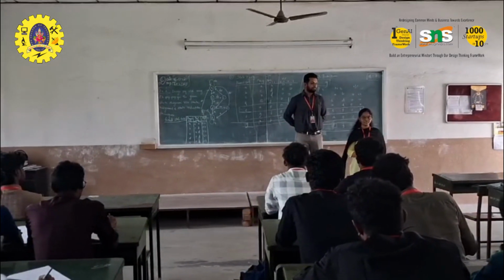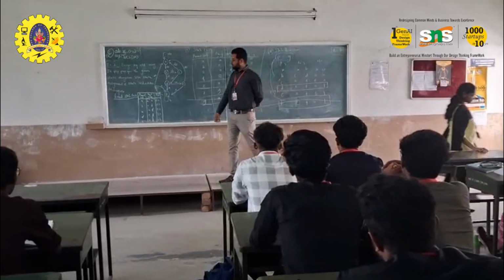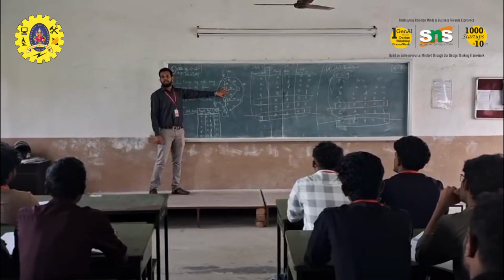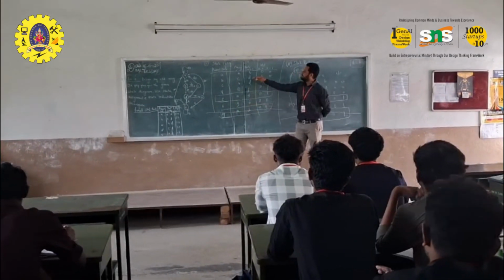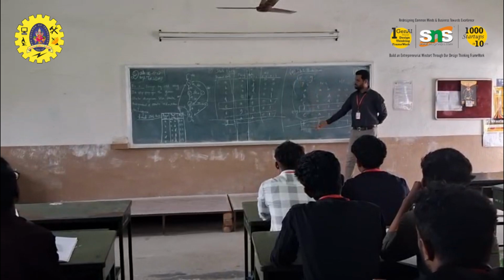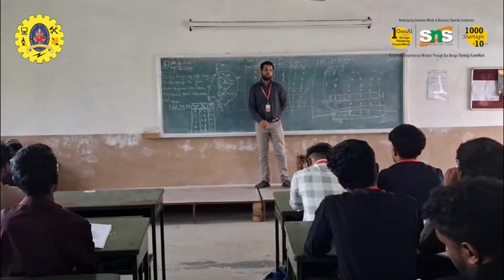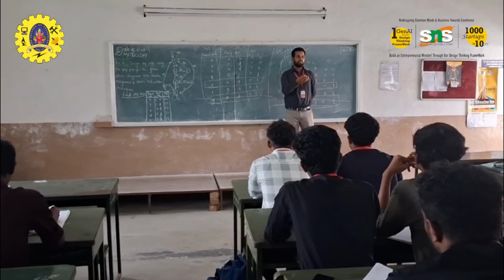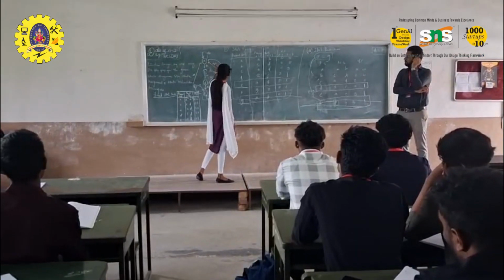DT Based Sequential Circuits | Digital Electronics | SNS Institutions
A sequential circuit is a digital logic circuit whose output is determined by both the current inputs and the sequence of past inputs, which are stored as its internal state. Unlike combinational circuits that have no memory, sequential circuits use memory elements like flip-flops to remember past states.